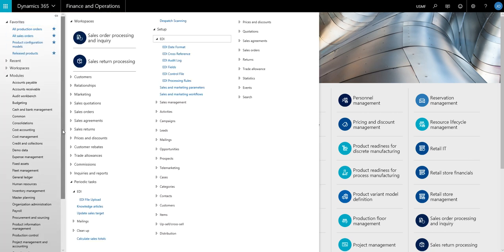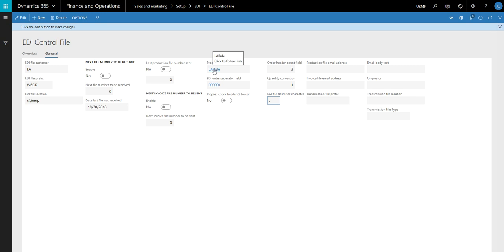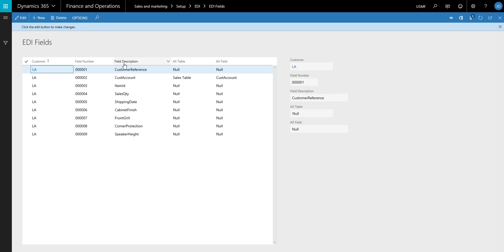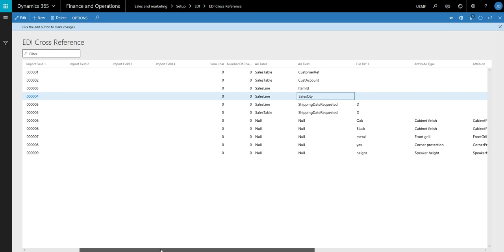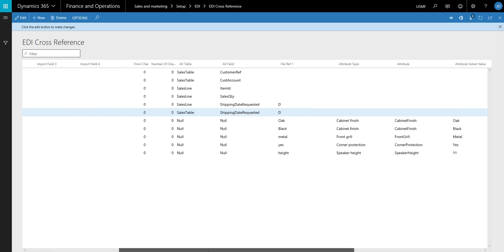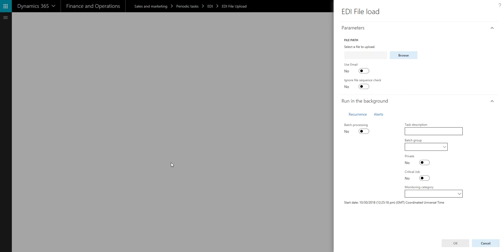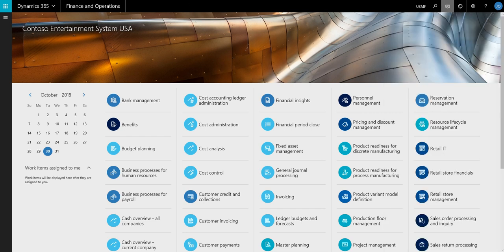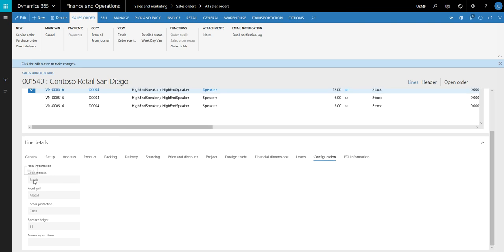Syscom 365 Furniture - EDI Functionality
Syscom 365 Furniture is a specifically designed App for the furniture industry, which works in conjunction with Microsoft Dynamics 365. This video shows the EDI functionality.